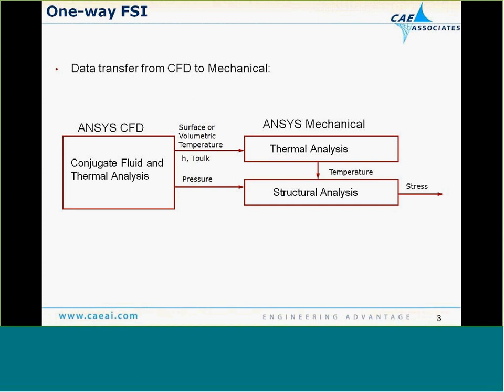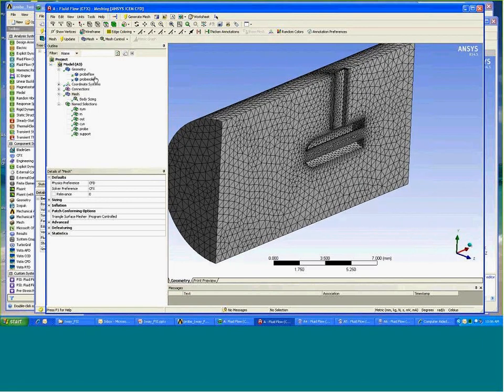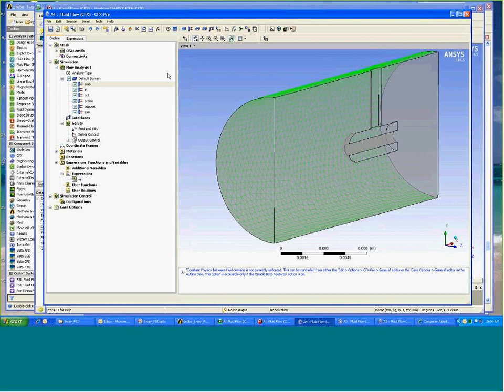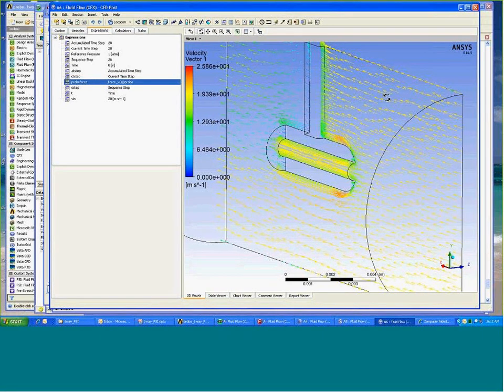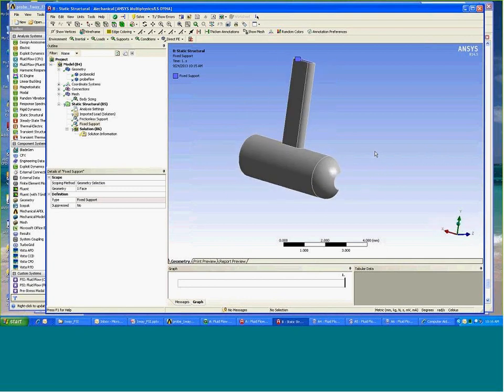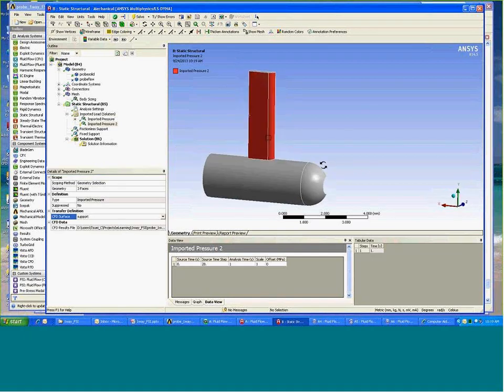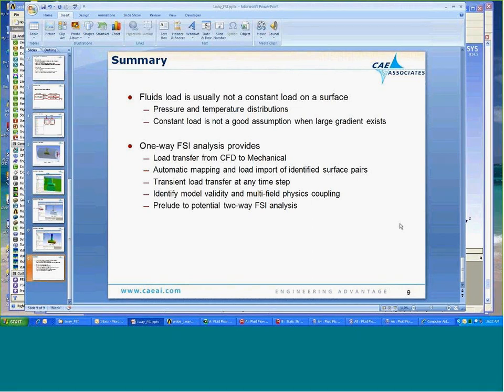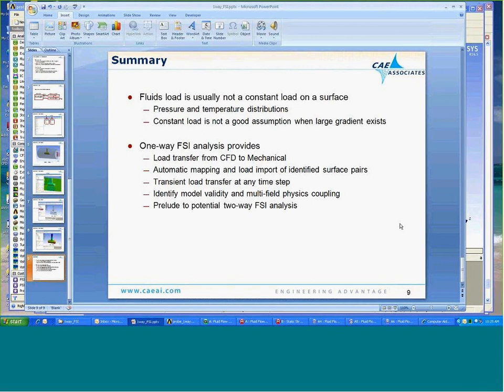OLD VERSION - One Way FSI Analysis Using ANSYS CFD & Mechanical - CAE Associates